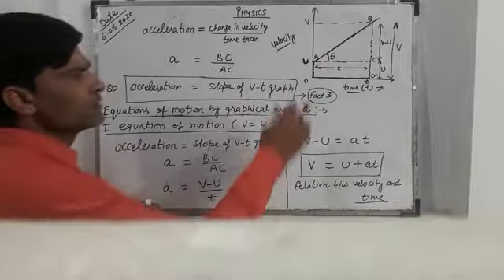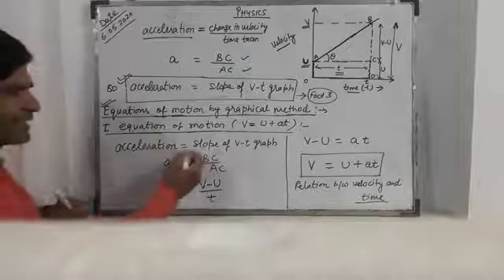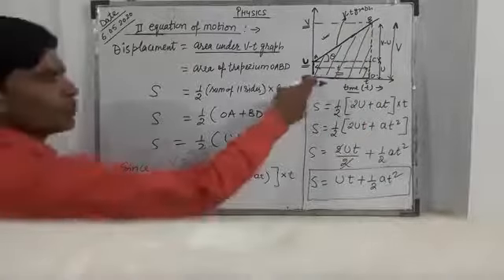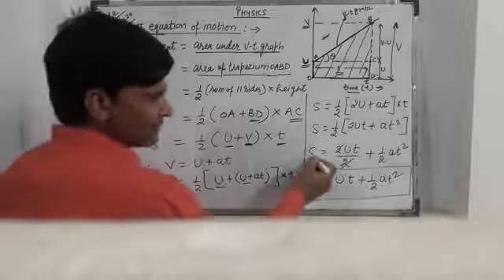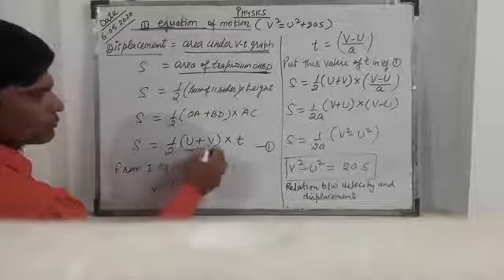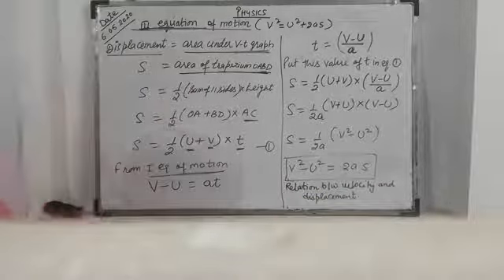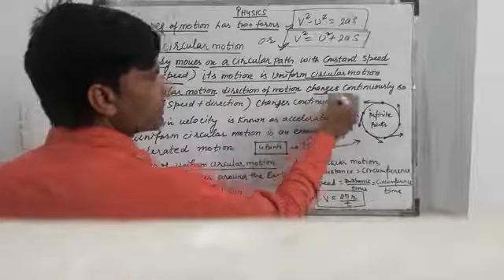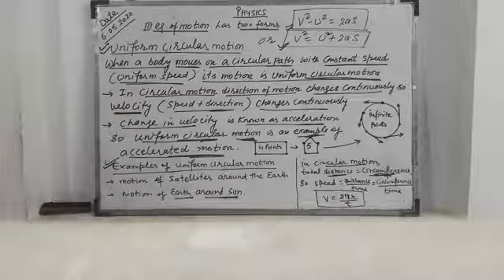Equation of motion by graphical method